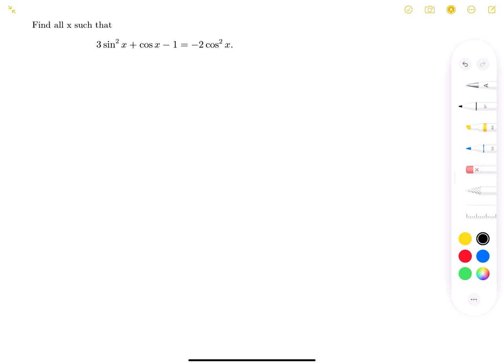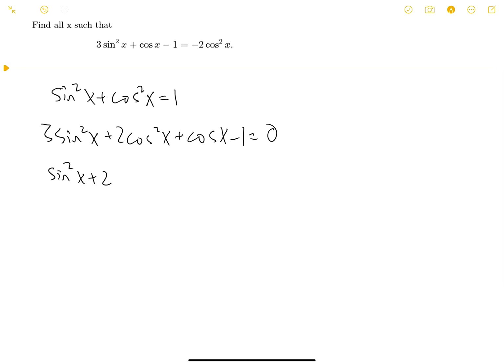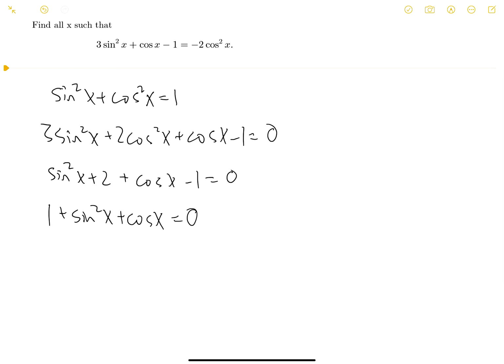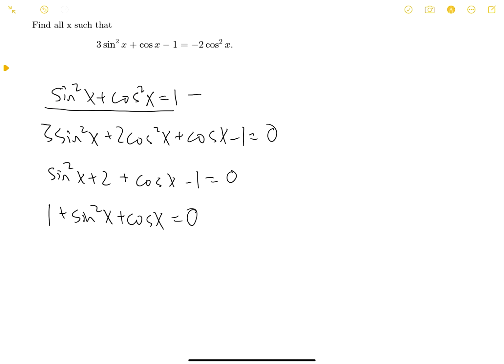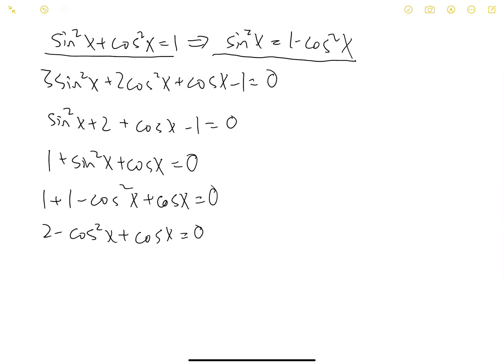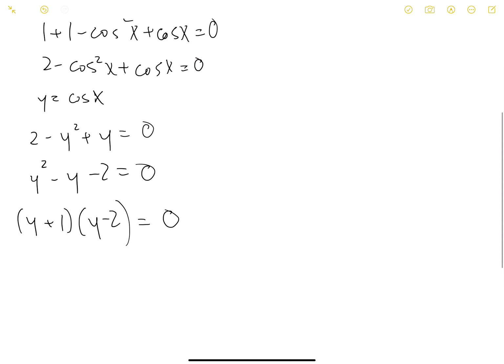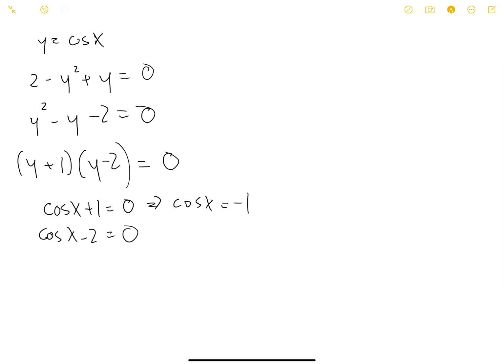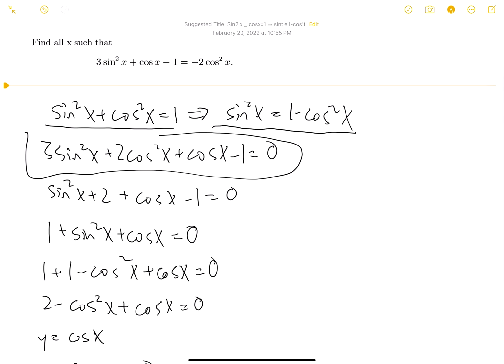A Simple Trig Problem